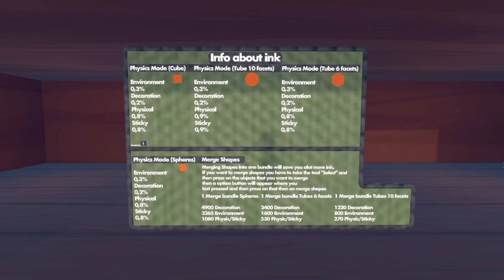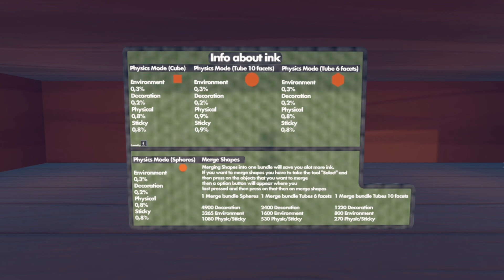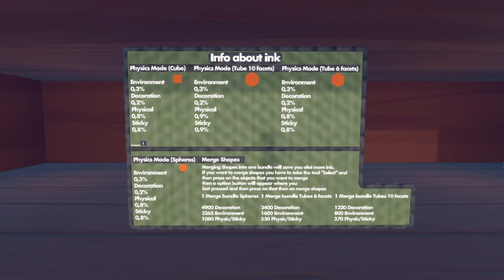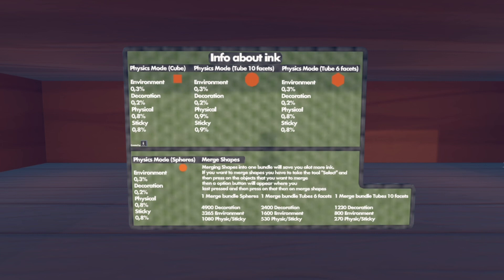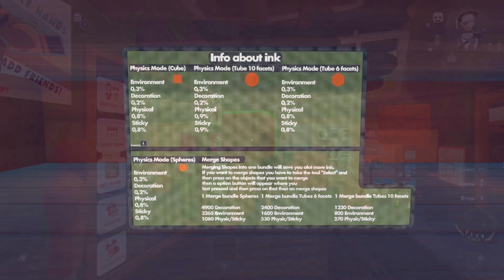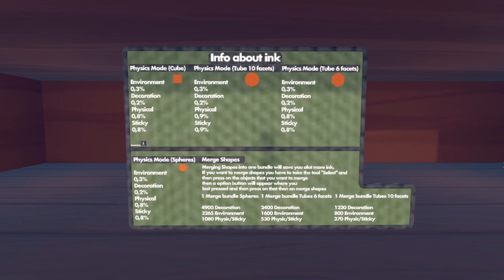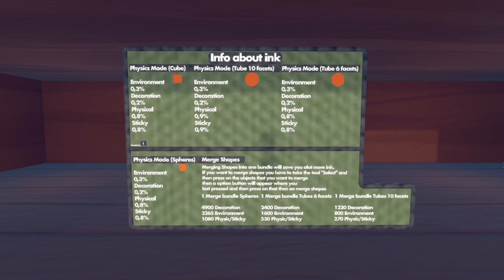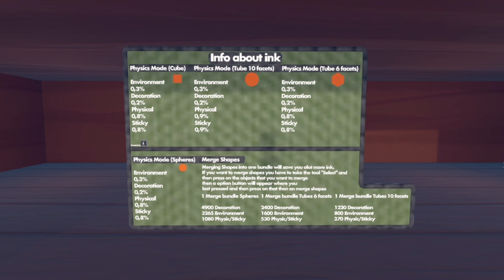How to save more ink | RecRoom Tutorial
If you liked the video drop a comment and leave a sub and a like to let me know if you guys want to see more of that stuff :)

Here is everything related
Workshops, Classes, RecRoomGallery  applications and more